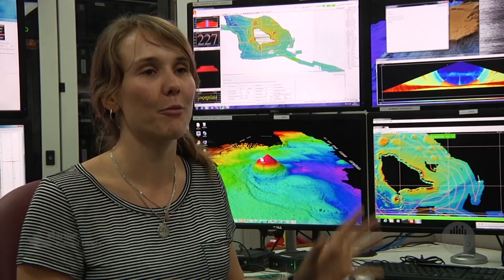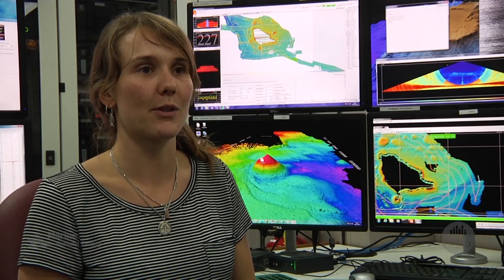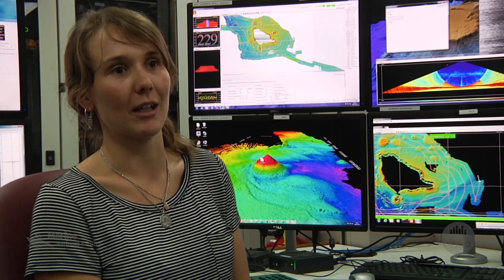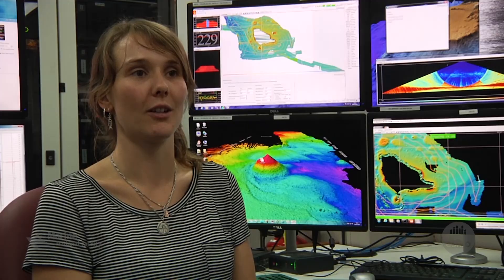Land Ho! The RV Investigator approaches McDonald Islands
After three weeks on the open ocean, the crew aboard the RV Investigator are thrilled to spy land — the McDonald Islands. Google Maps